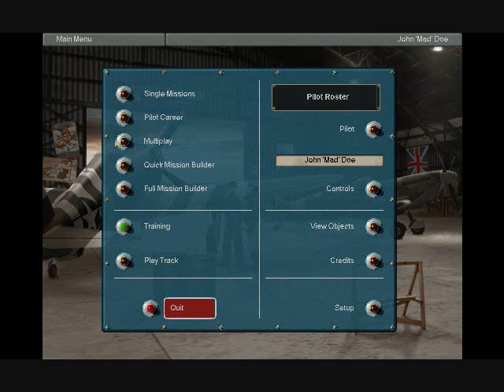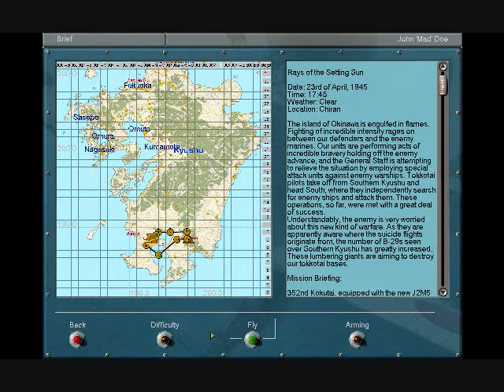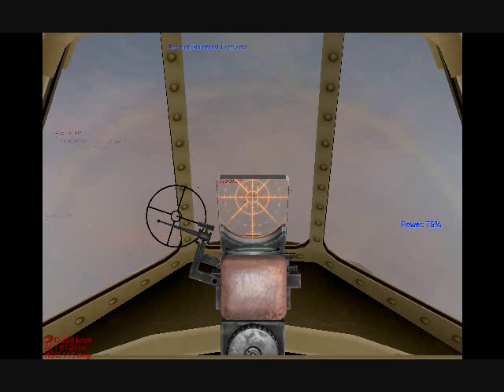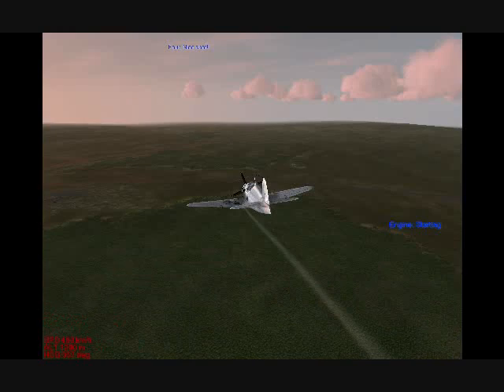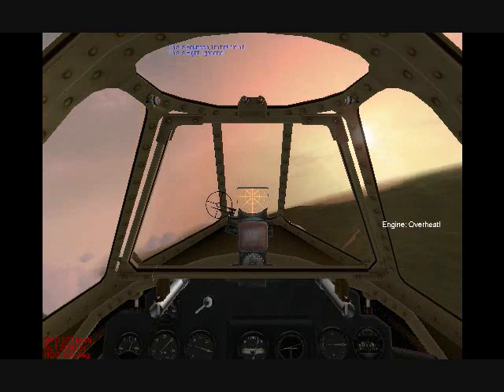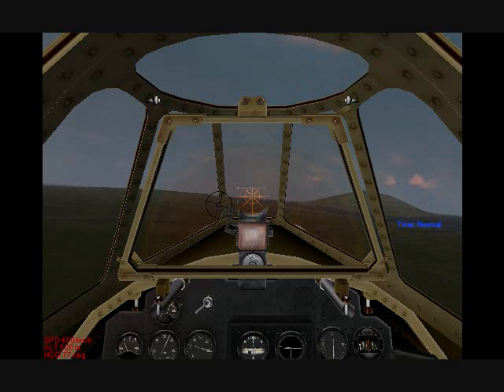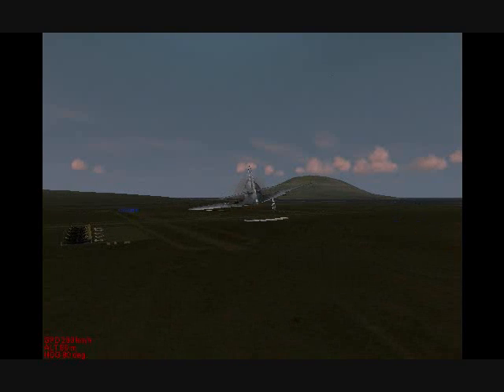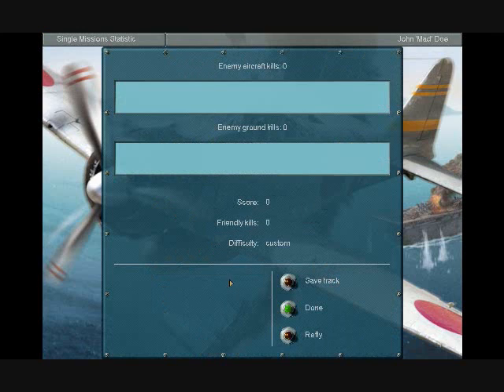HitchHikeGaming: Let's Play Il2 Sturmovik 1946 Part 1 "I attempt to fly!"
If you have Il2 and are online friend me on Hyperlobby! My Callsign is: Beans

I am working on getting better recording and video capturing equipment. It really helps me out and I appreciate it.  Thanks for reading the description! :)